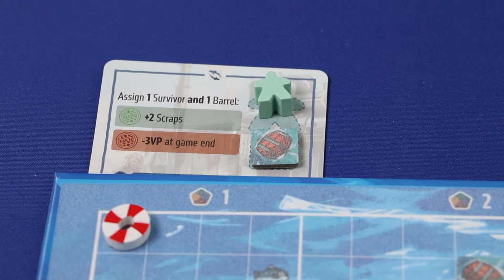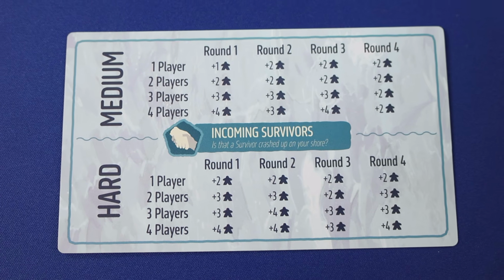Kalypso - Building a Floating City with Trash. Cozy Tile Placement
In Kalypso’s “everyone for themselves” mode, aka competitive mode, you’re building your settlement by drafting the right tiles, building useful buildings, meeting objectives, including ones that your opponents have dumped on you, and having the most points at game’s end. It also has cooperative mode.
Get super compact overview and vibe of  Kalypso board game in just a few minutes here in Stella's Short and Sweet.

Join Meeple University Discord Channel where we chat about board games, where to meet at board game conventions, organise BoardGameArena and more

I (Stella) have a fortnightly Friday podcast now, our podcast titled Life Beyond Board Games 😀 .
It's about life around board games, with my friends Candice (BoardGameGeek), Eric (What's Eric Playing) and Melissa.
It really means a lot of you can listen and give ratings/review (apparently this is how it grows, especially the first episode)

Find out how you can be part of Meeple University member to get access to exclusive perks and badge when commenting :
We have board game meetups in Melbourne, Australia. Details in Meetup site, of in our Melbourne board game Facebook Group